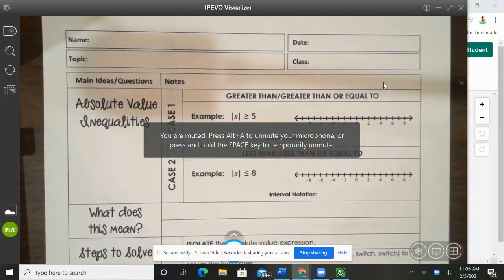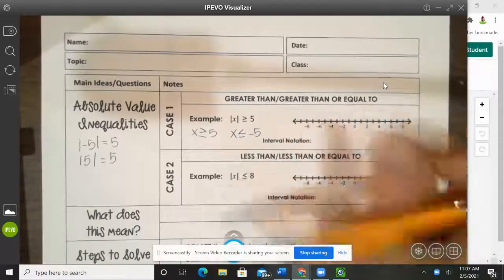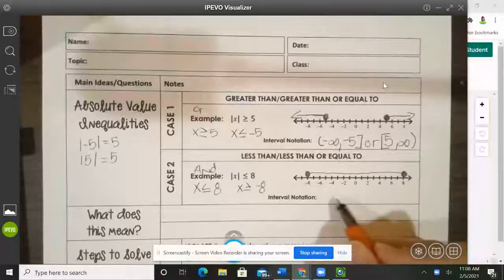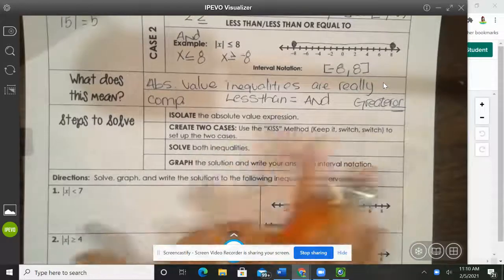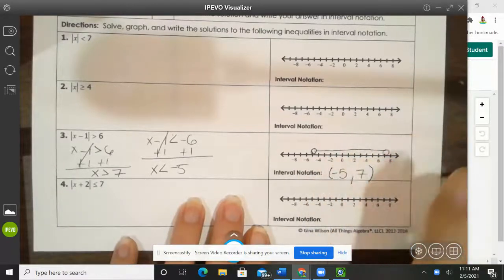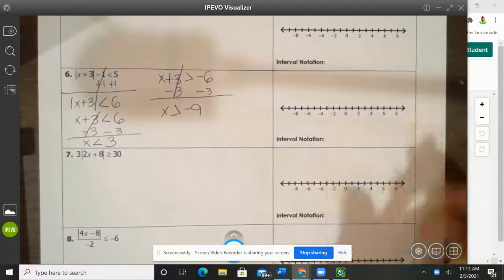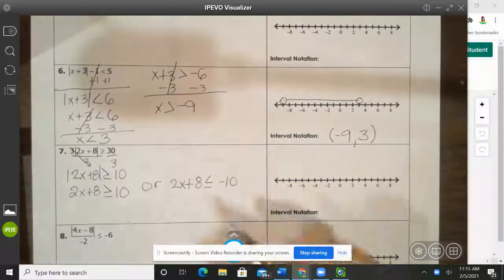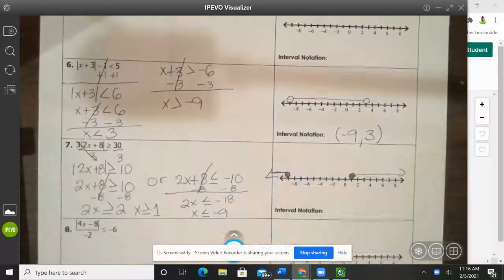Absolute Value Inequalities Notes